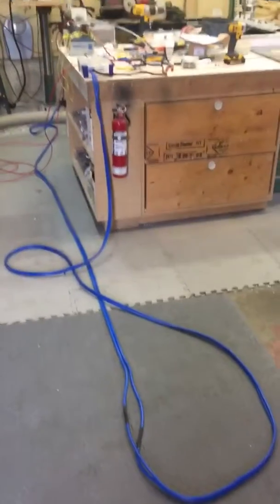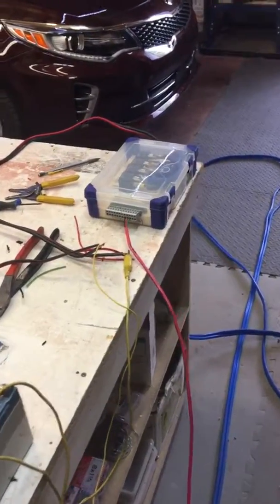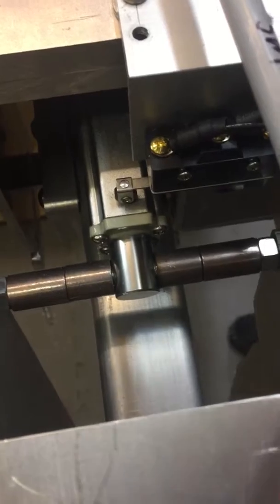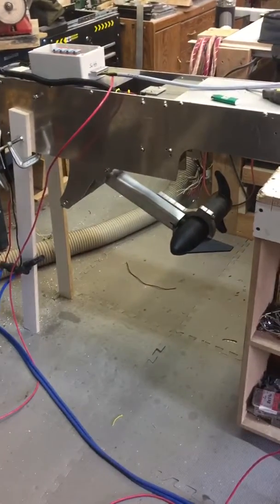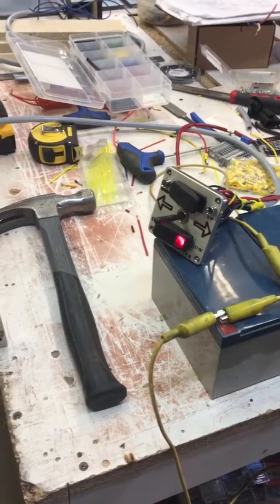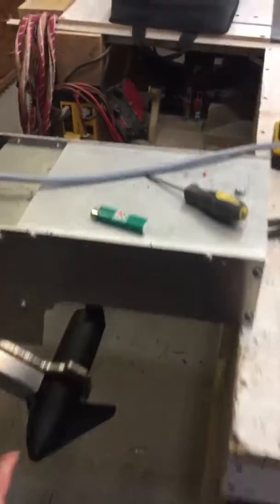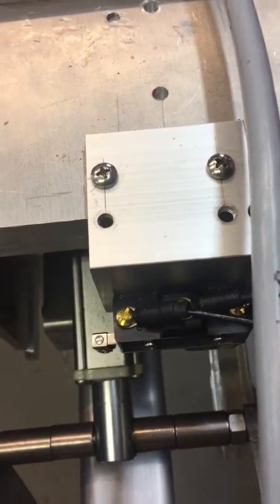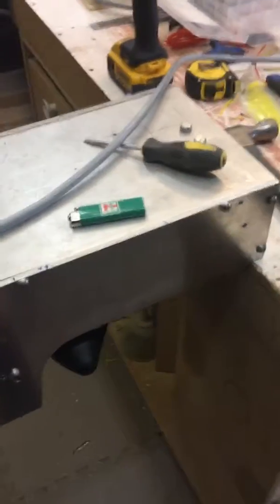Retractable Bow thruster on the cheap almost complete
Have the unit fully functional now.
Looks like it will work great.

Some wiring to clean up and a few more bolts.

Wish it was a little faster but actuators that move quickly and carry enough load are also very expensive.

So that's the trade of here. It's slower but has plenty of load capacity.

Trying to make a heavy duty long lasting unit with the least expense. So far working out great as well.

Hope to have it installed on my toon soon and will
Try to get some installation footage.

Will update with on the water testing as well.